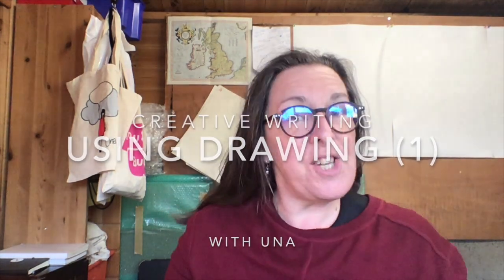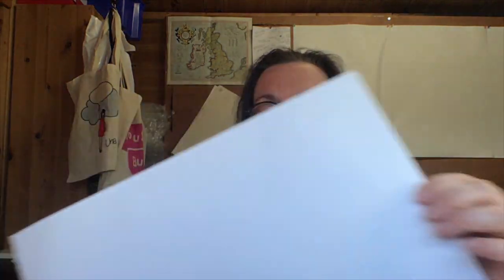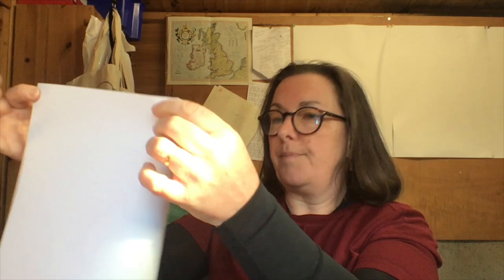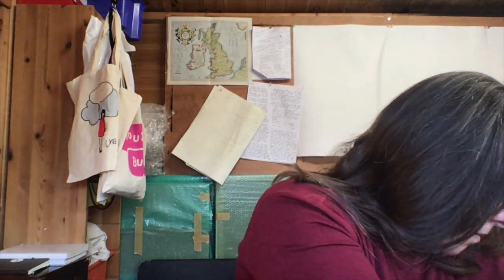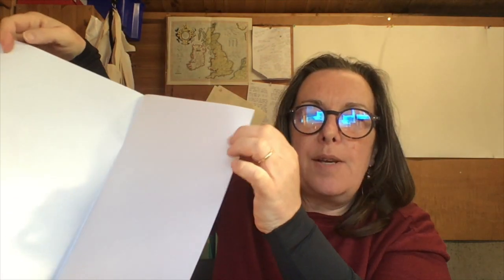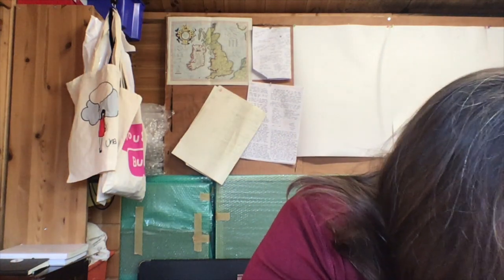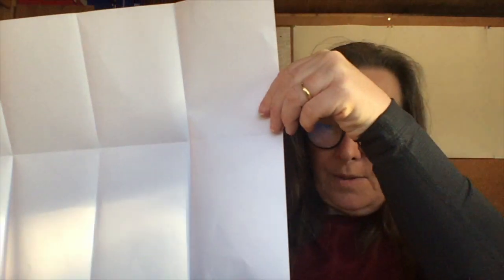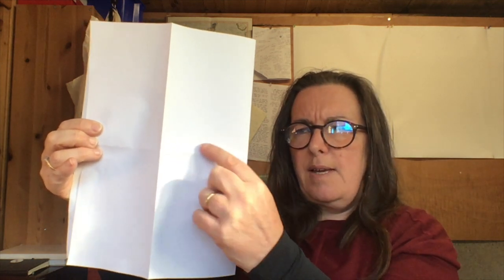Creative Writing (1) fold a zine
How to fold an 8 or 16 page zine from a single sheet of paper for your comics projects.